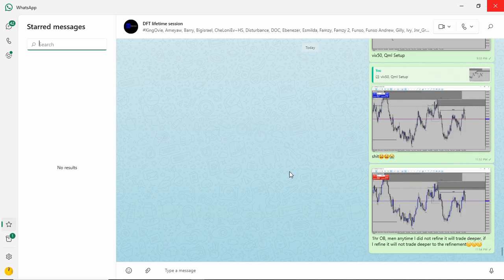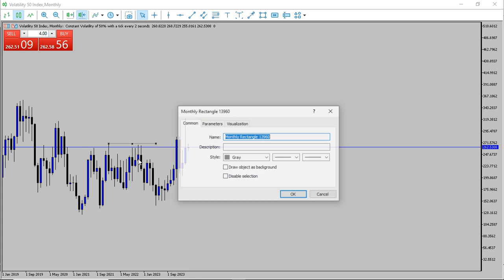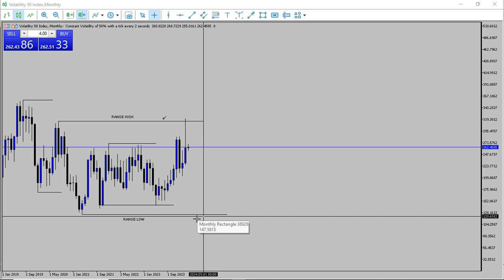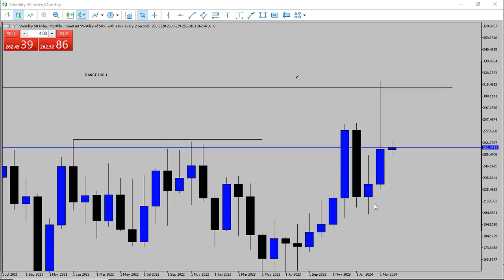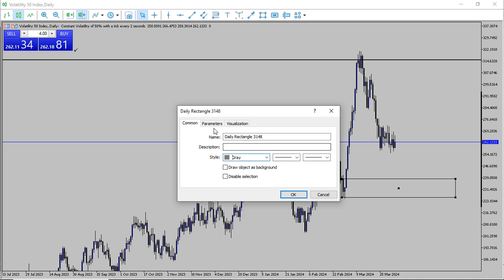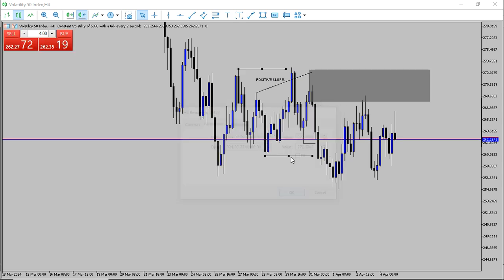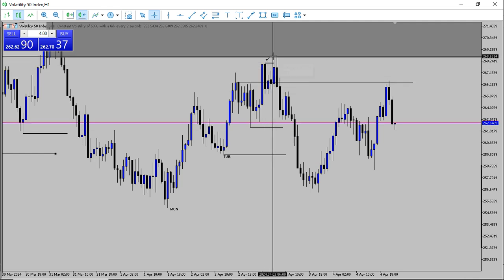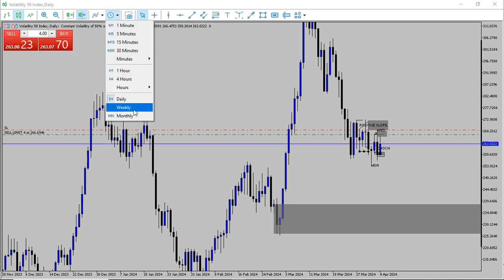VIX50 Trade setup and breakdown analysis(synthetic indices)